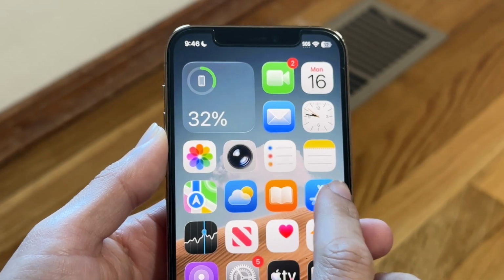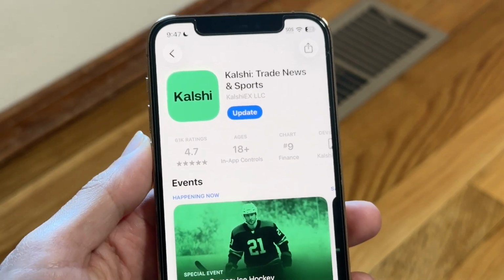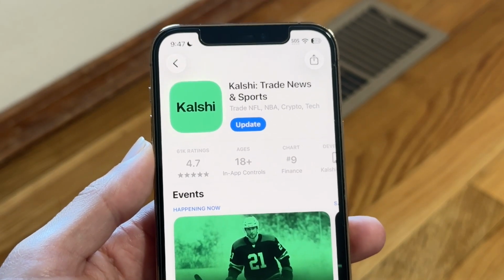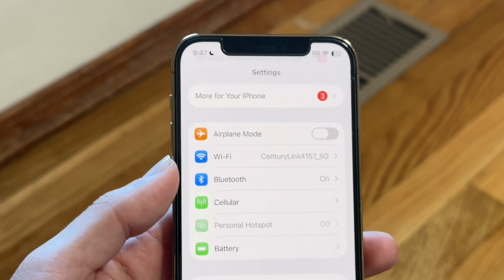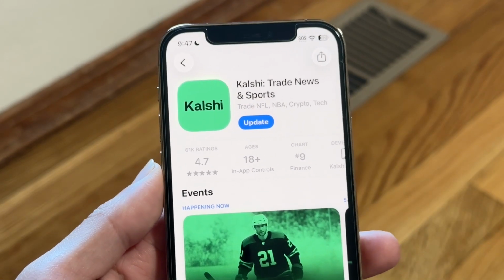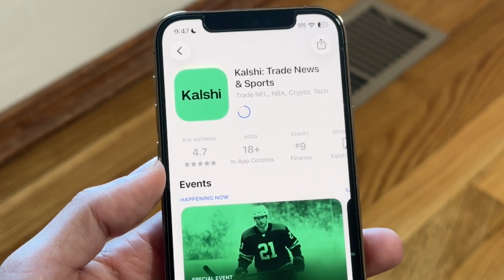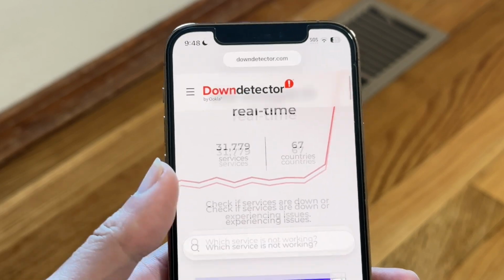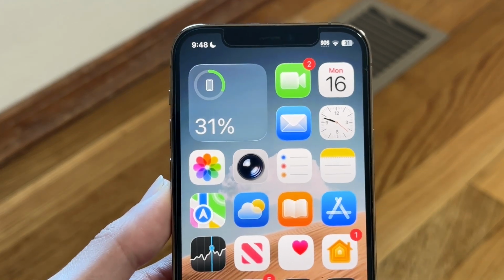How To FIX Kalshi Not Working!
Here is exactly How To FIX Kalshi Not Working!